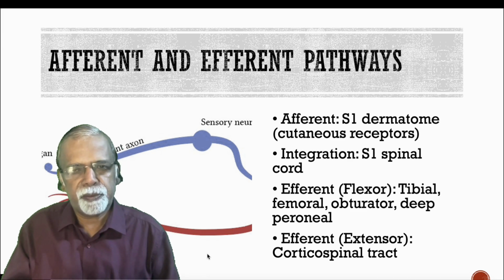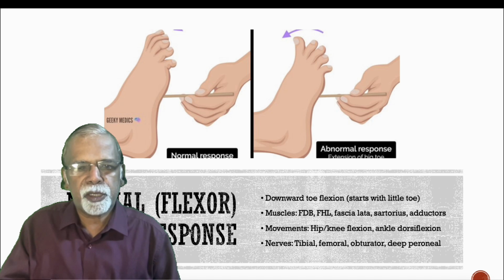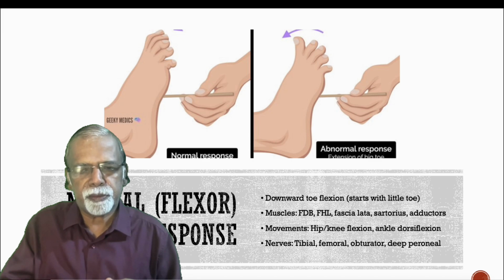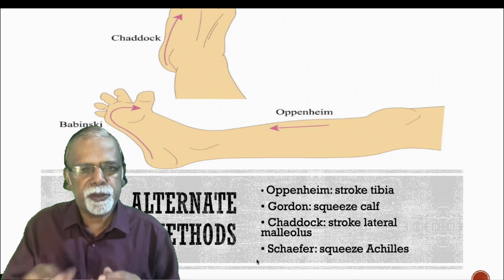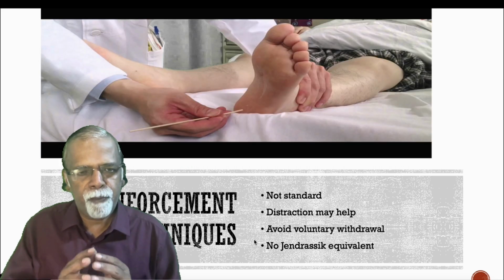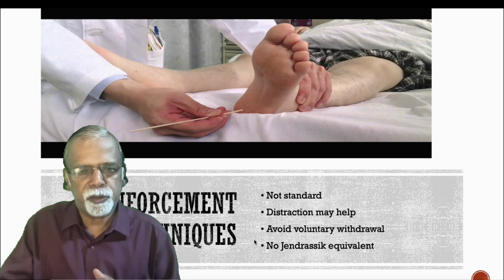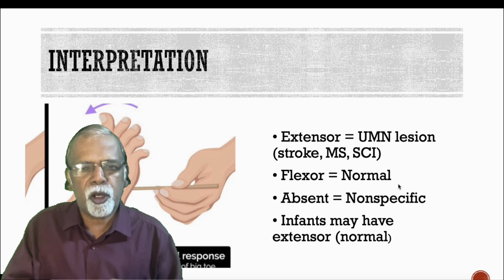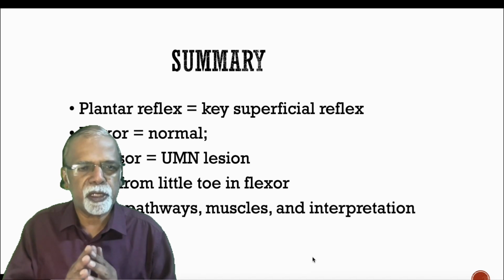Neurology Simplified -Plantar Reflex